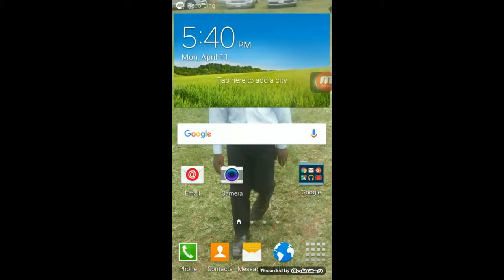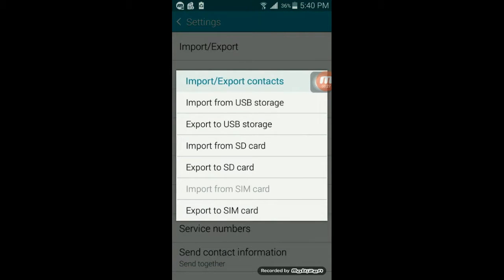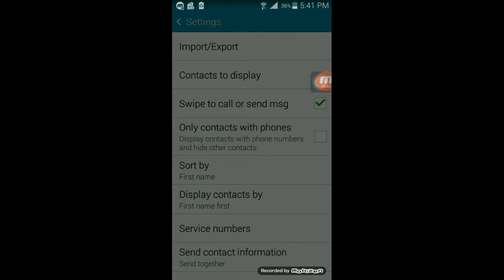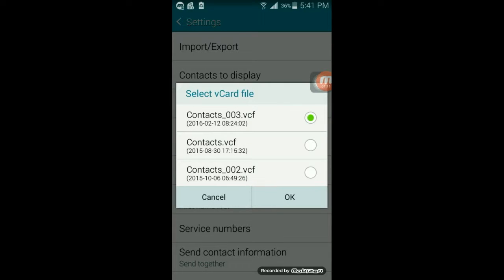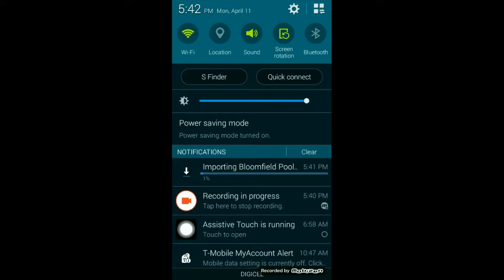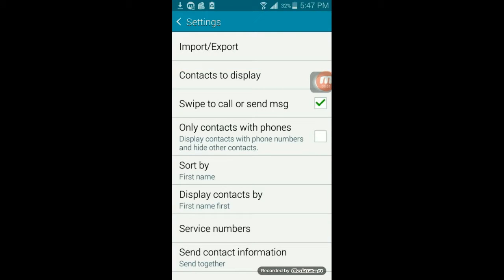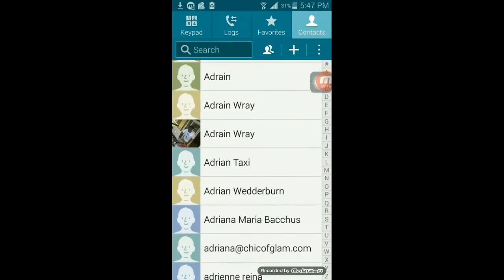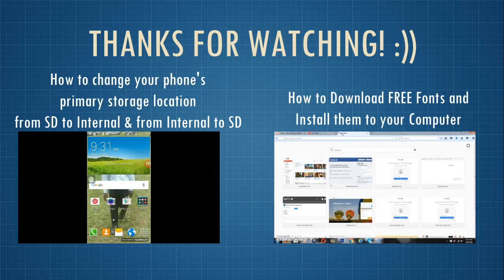How to Import Contacts from your vCard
Snap Chat @JosephineDenny